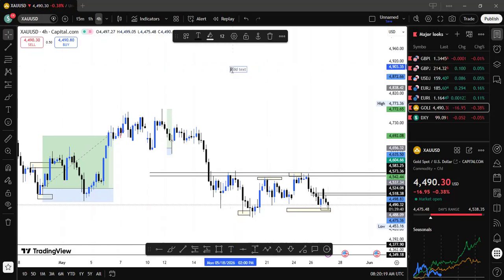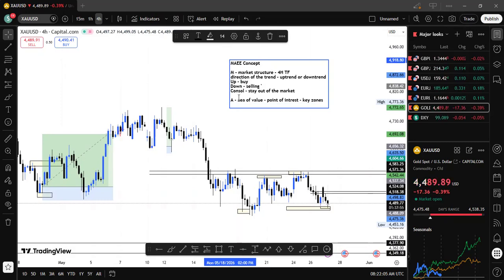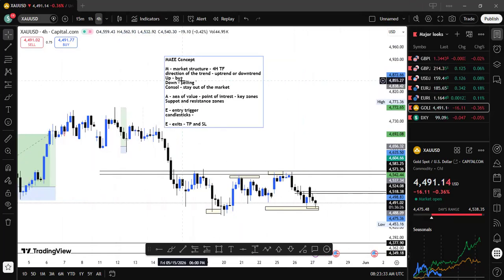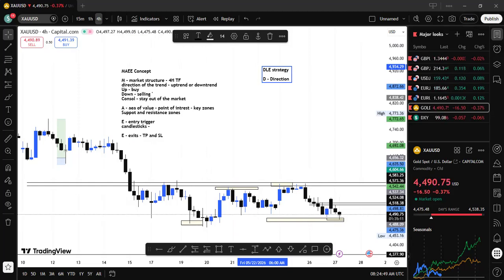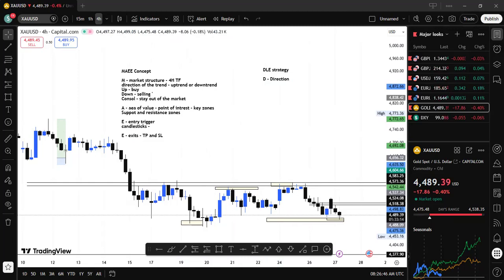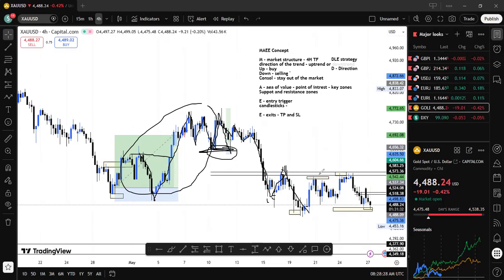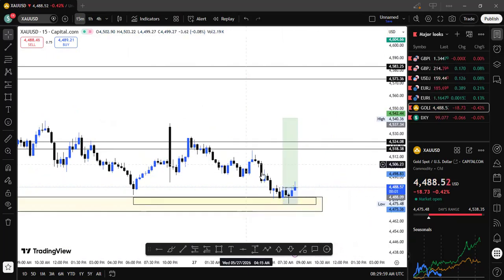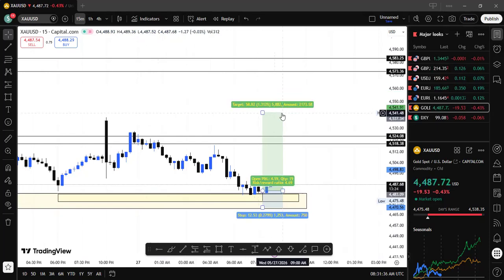The Only Price Action Strategy To Make Profits on Gold (XAUUSD) | Step by Step Breakdown